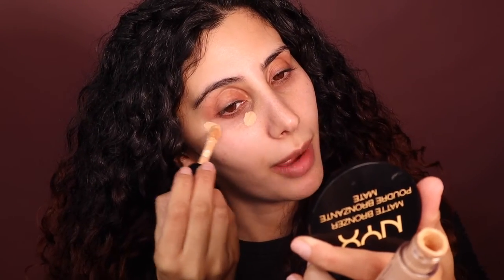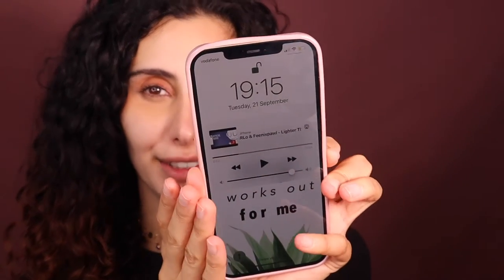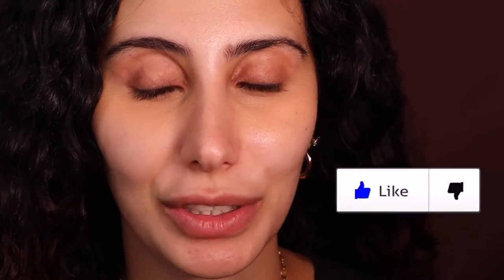Makeup Elf Camo Concealer Review - I Did A 5-6 Hour Wear Test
In this video, I'm going to show you how the ELF camo concealer makeup product works for a 5-6 hour wear test.

Hey there! My name is Jessica Maas and today we're going to be doing a review on elf camo concealer makeup. This is one of those products that people are always looking for an opinion on but can't find anything really helpful online because everyone has different opinions about it. I've been using it for a few weeks now and am ready to tell you all my thoughts so
hopefully, you can make up your mind with mine!

Timecodes-
0:00- Intro
1:20 - Applying Elf Camo Concealer
3:00 - Applying powder under my concealer
4:21- My thoughts on Elf Camo concealer after a few hours
5:27 - How did the Elf camo concealer do after 9 hours Final review

💟  👇🏽MASTER YOUR MAKEUP IN 10 MINS 👇🏽 LIMITED SPOTS AVAILABLE